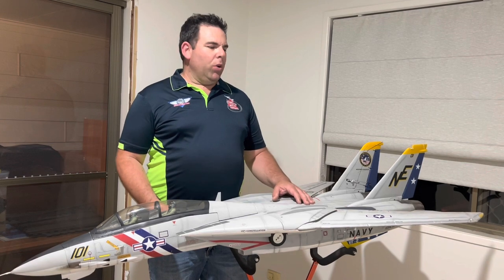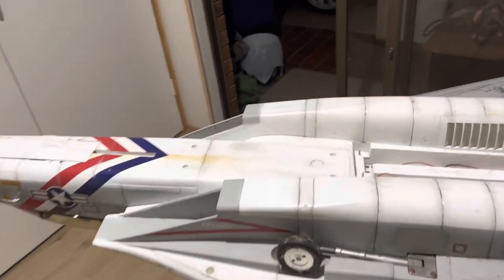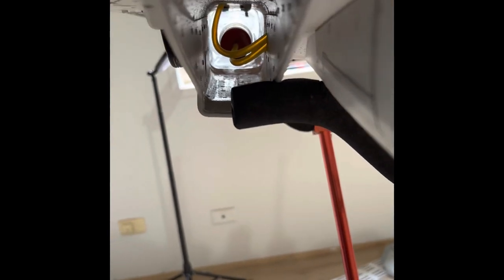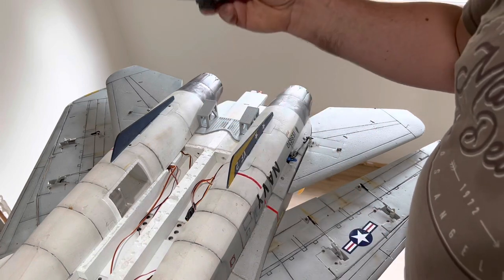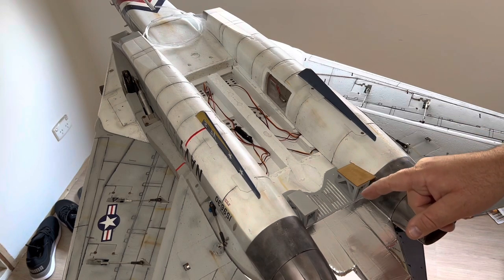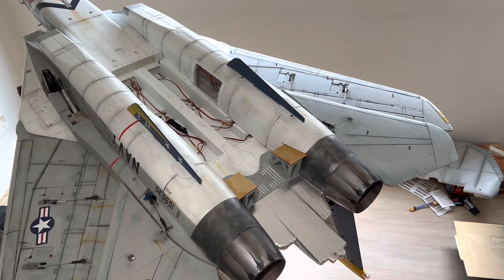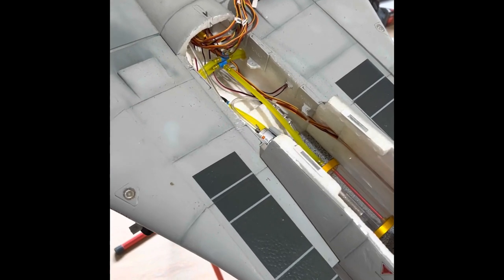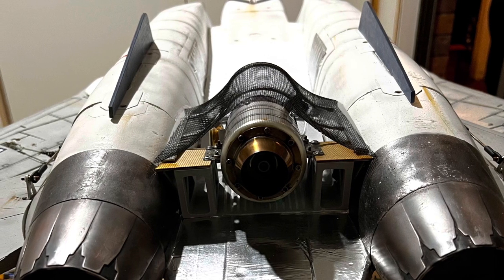Freewing F-14 Turbine conversion with an X45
A step by step guide of the conversion my freewing F-14 Tomcat from EDF to turbine power using the Xicoy X45, 4.5kg thrust turbine to make this the ultimate mod for this model.